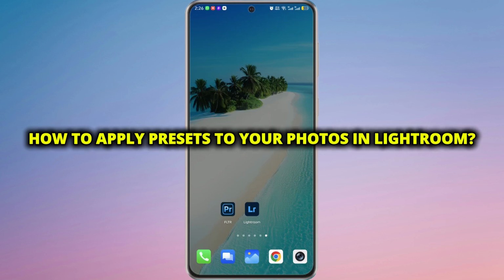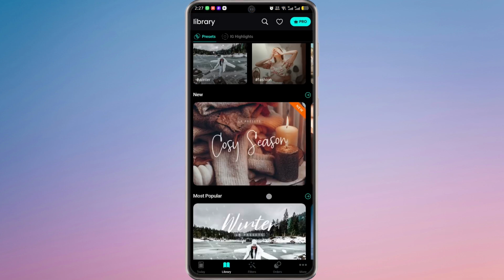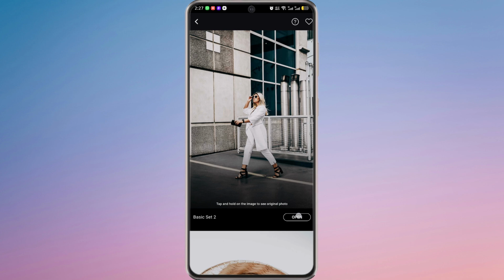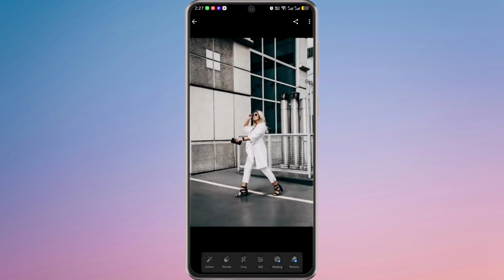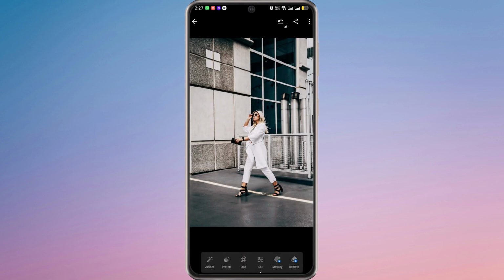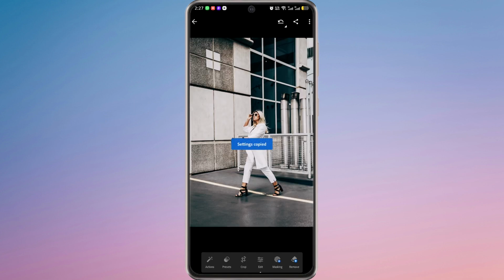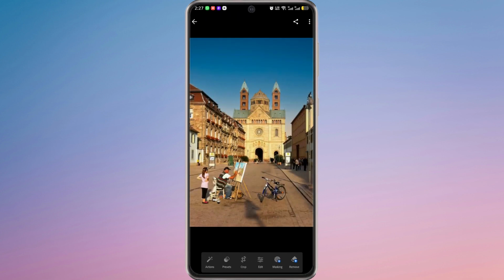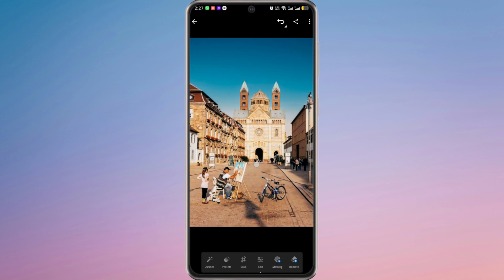How to Apply Presets to Photos in Lightroom 2025?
Want to give your photos a professional and consistent look in just a few taps? In this step-by-step tutorial, we’ll show you how to apply presets to your photos in Lightroom quickly and easily. This guide will help you use the Lightroom Presets app to load presets, copy the settings, and paste them onto any photo you want to edit. Whether you are a beginner or an experienced photo editor, applying presets in Lightroom is a fast way to enhance colors, improve exposure, and maintain a consistent style across your photo collection.

We’ll walk you through selecting the preset from the library, opening it in Lightroom, copying the settings, and pasting them onto your photo. By following this method, you can apply professional-quality edits to all your photos in seconds, saving time and keeping your editing workflow organized and efficient.

Drop your questions in the comments, and we’ll be happy to assist!